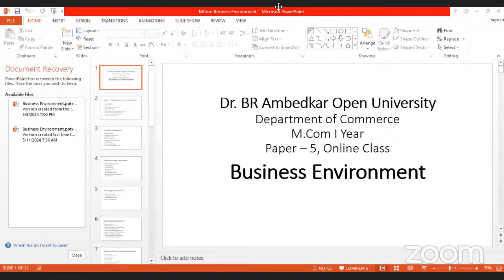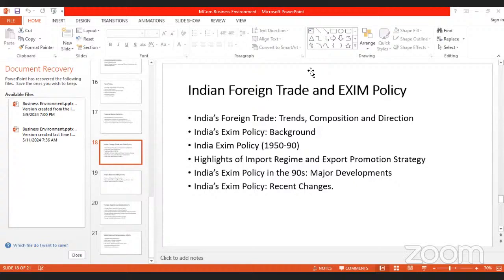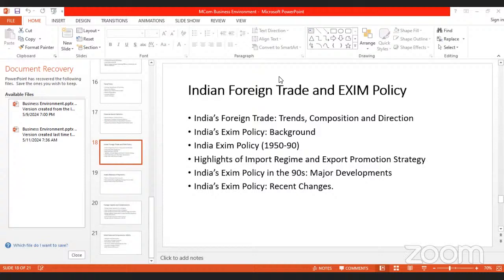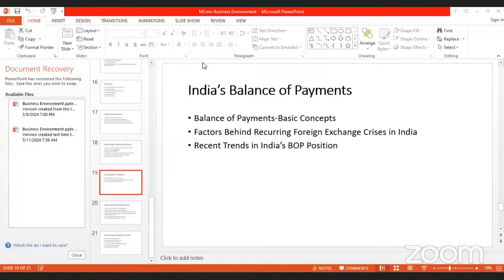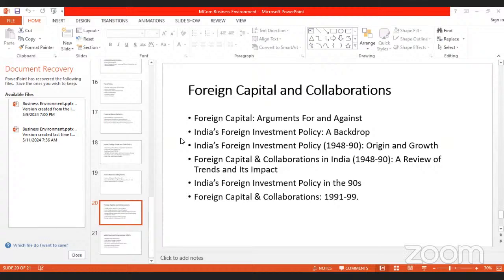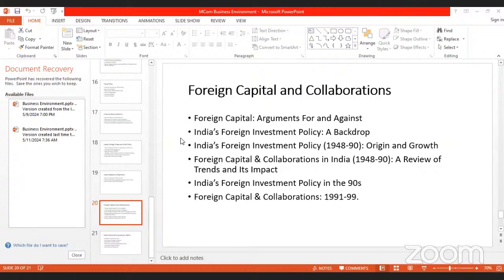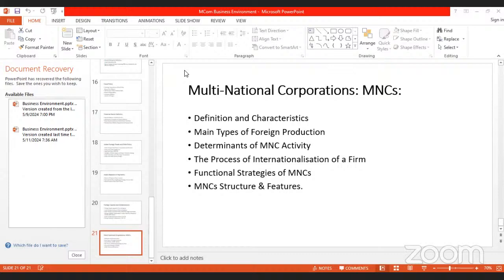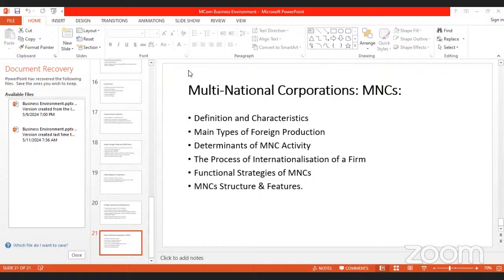PG-1st-Yr-M. Com Course - 5: Business Environment